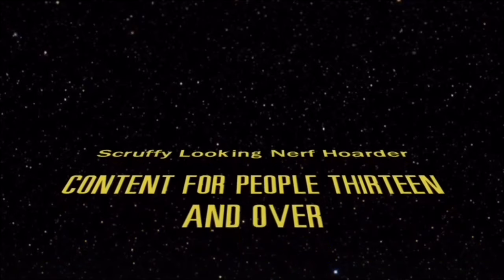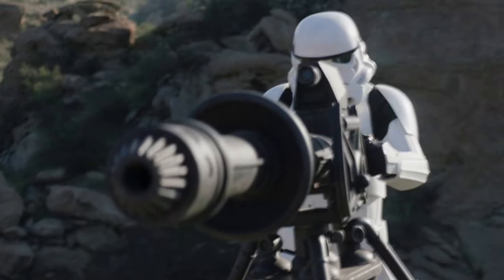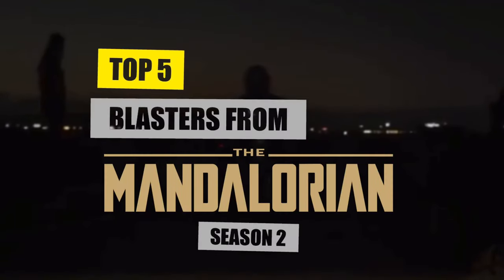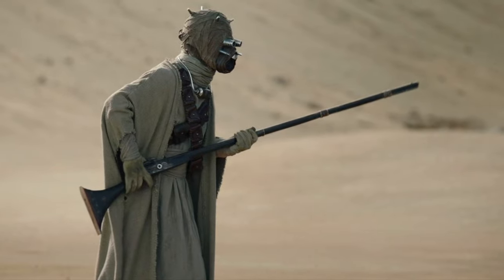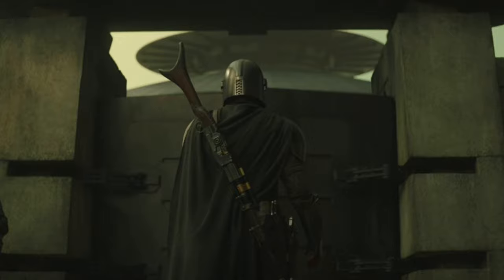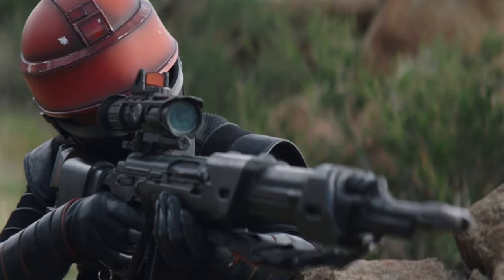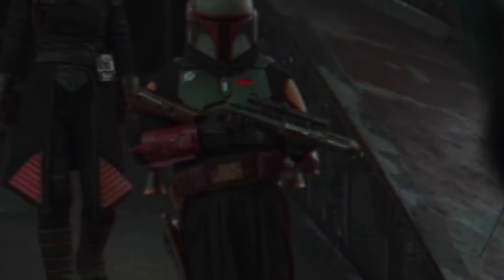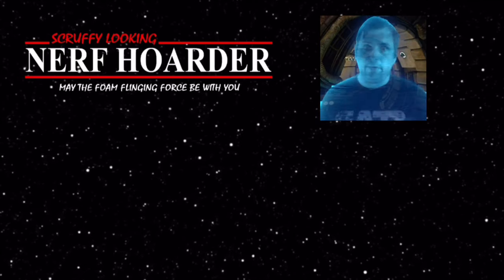TOP 5 Star Wars Blasters from Season 2 of the Mandalorian. Including the Amban Phase Pulse Blaster.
To celebrate the end of the 2nd season of The Mandalorian on Disney+ I’ve put together my top 5 toy blasters.  It’s not the best performance but which I like the most and that I hope get made into toys/ Nerf Blasters in the near future.

Star Wars toy weapon review channel for collectors, Nerf enthusiasts and cosplayers.  Content is meant for 13+ audiences